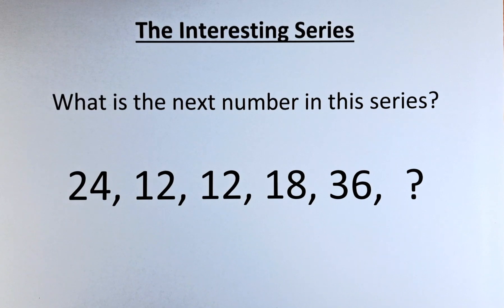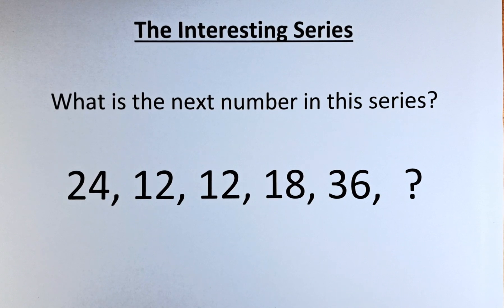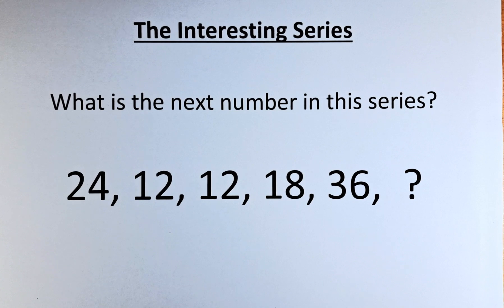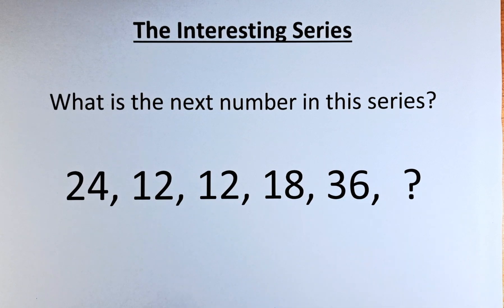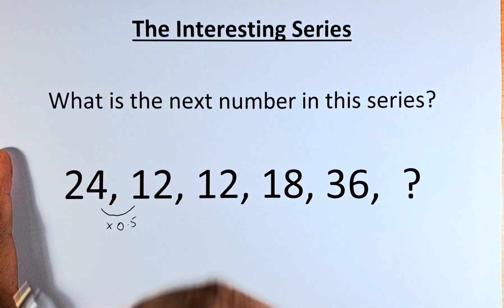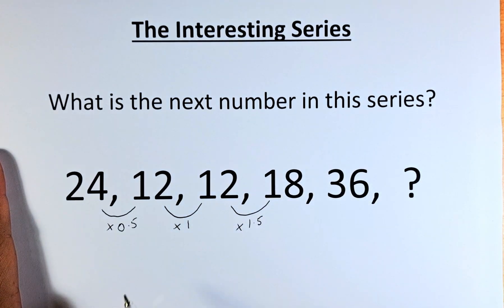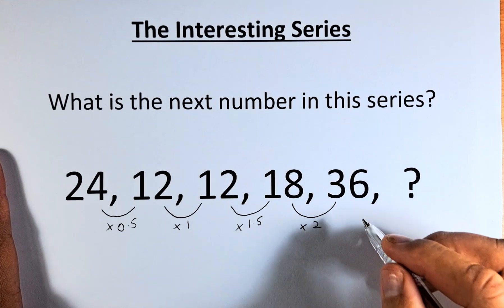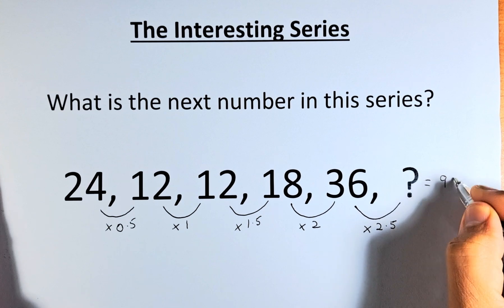The Interesting Number Series.